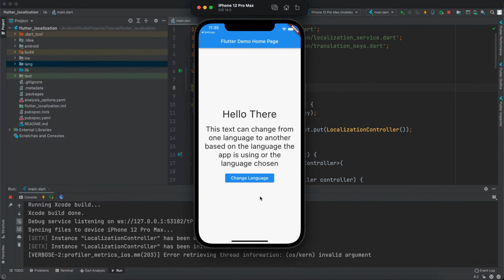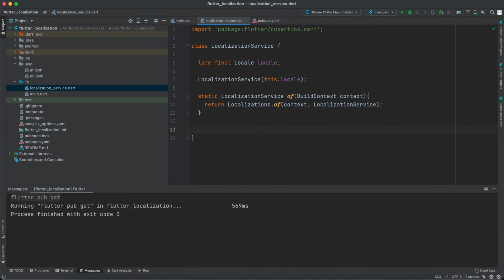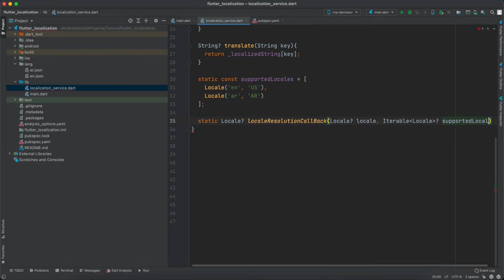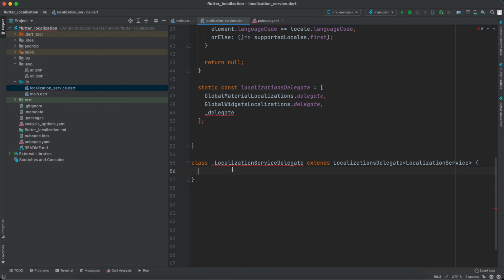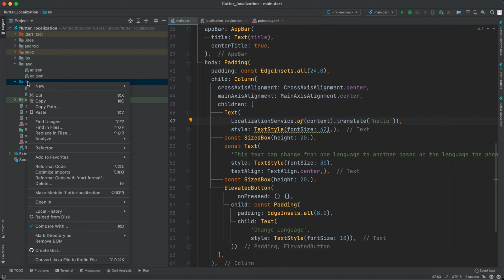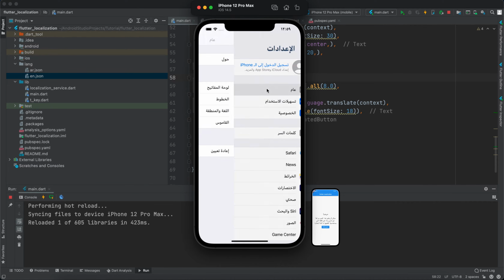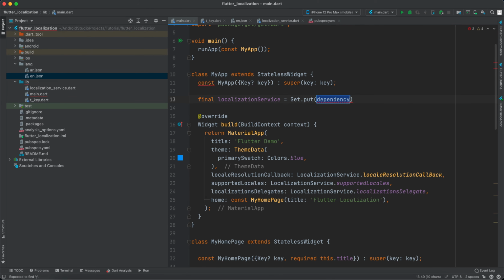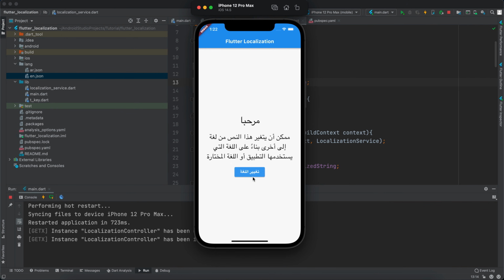Flutter Localization the Easy Way - using JSON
Hey Guys, in this Flutter video I will show you how to implement localization in your flutter app. You will learn how to localize your flutter app the easy way, using JSON and delegates. You will also learn how to switch the language of the app inside the app.

The localization will work based on the device language or it will use the default language if the device language isn't localized in the app. Also, it will have a button to toggle the language inside the app.

At the end of the video, you will have multiple language support for your flutter app.

Update pubspec.yaml
dependencies:
  flutter:
    sdk: flutter

  flutter_localizations:
    sdk: flutter

00:00 Demo of the finished app
00:58 Setting up our project
01:15 Adding JSON files
02:15 Implementing Localization class
08:29 Adding delegates
12:28 Adding Localization to material app
13:09 Using the localization
13:50 Automating the use of localization
16:41 Testing the localization
18:00 Implementing in-app toggle language
24:00 Testing the app